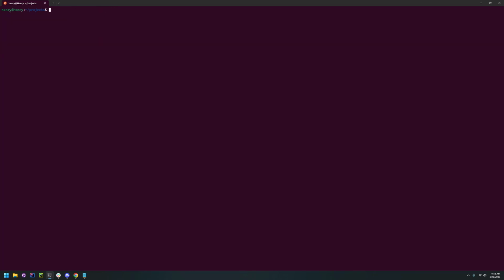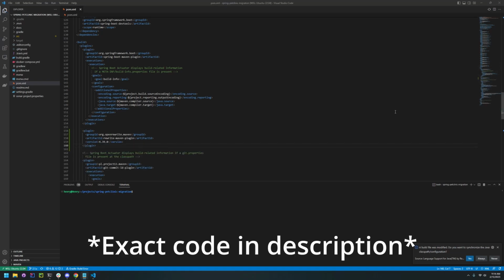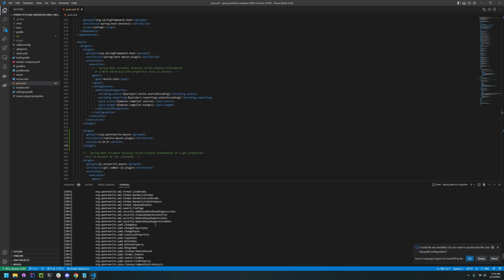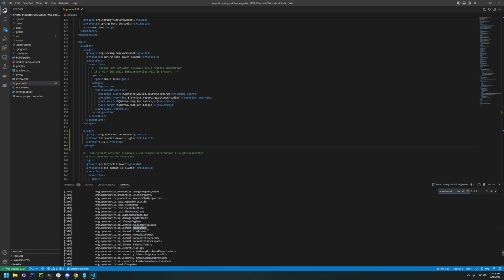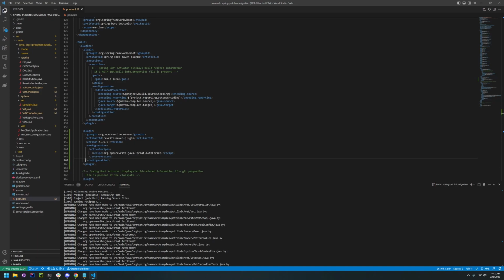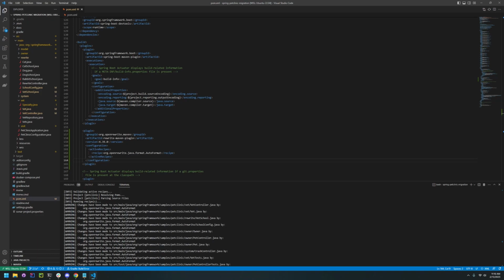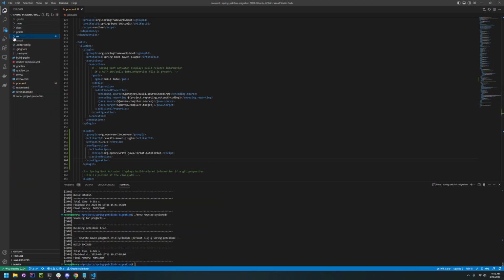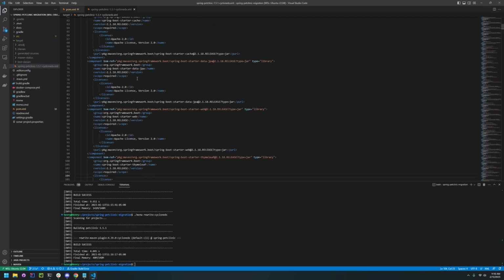OpenRewrite | Generate SBOMs With OpenRewrite!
OpenRewrite is most known for its mass source code refactoring ecosystem, but you can also use this tool to generate SBOMs!

Angle Brackets Can't be put into youtube descriptions to prevent XSS attacks. So We can't insert the code used in this video. Instead, the code can be found in Openrewrite's documentation (found in Resources below).

Chapters
0:00 Intro
0:12 Installation Requirements
0:29 OpenRewrite Capabilities
0:41 List Default Recipes
1:02 AutoFormat Recipe
1:26 Running AutoFormat
1:37 SBOM Generation
1:57 Conclusion
2:12 Thanks For Watching!